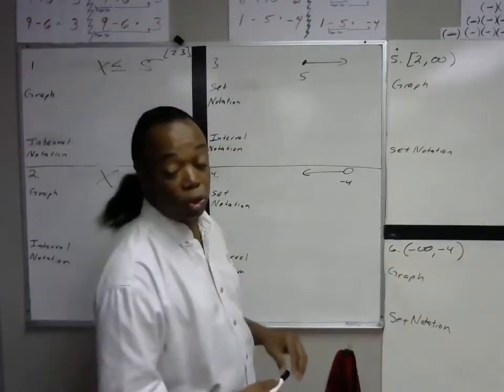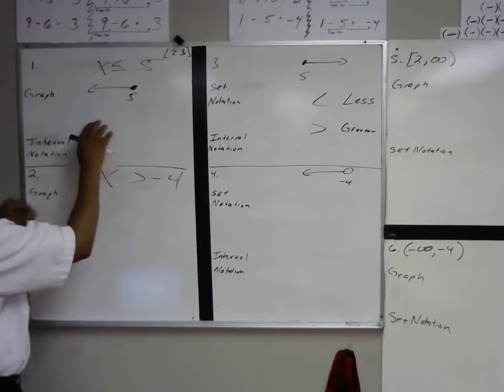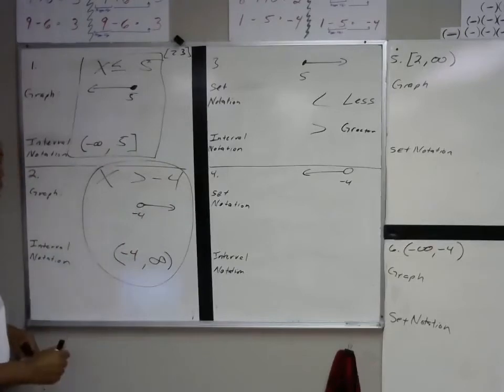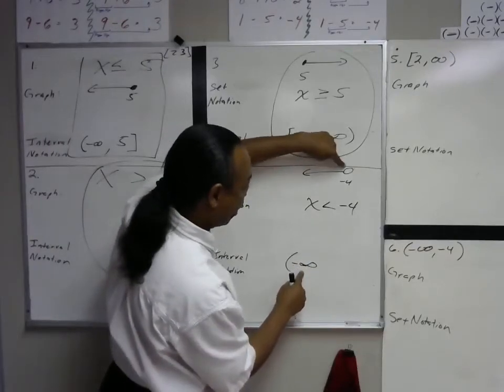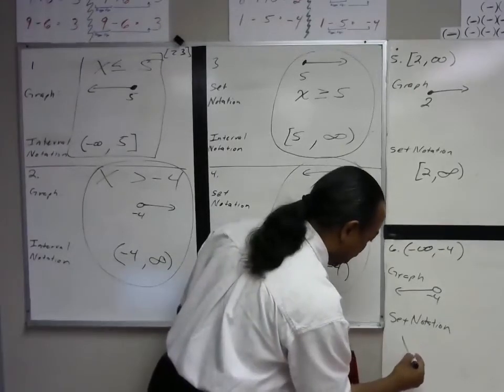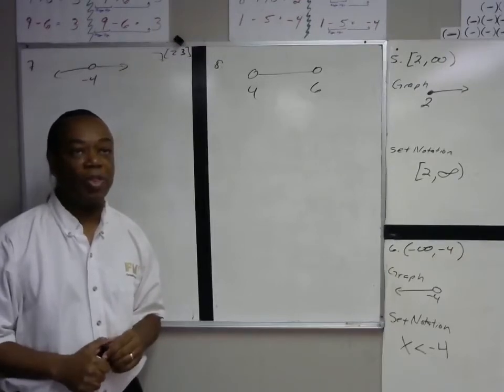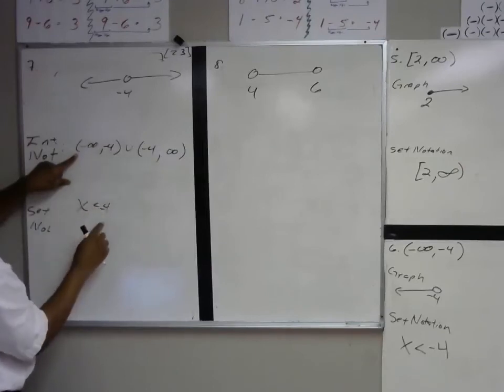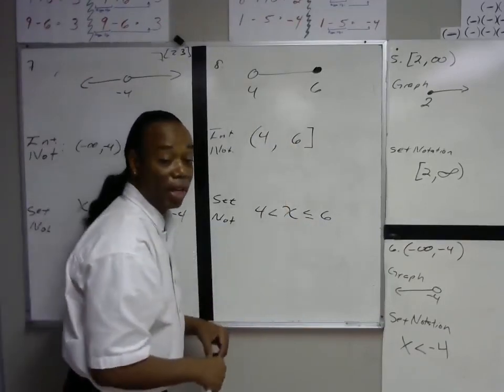Spongebob Challenge 23